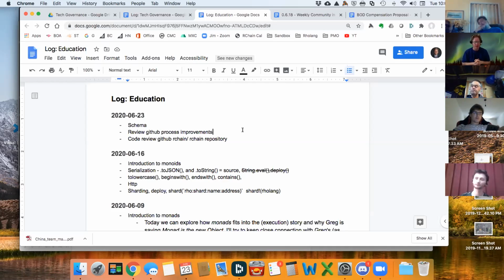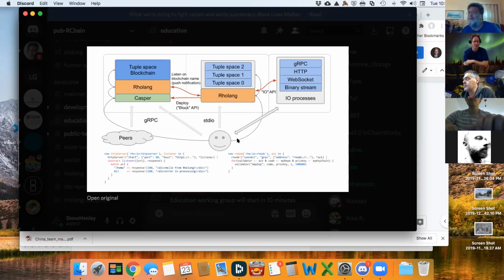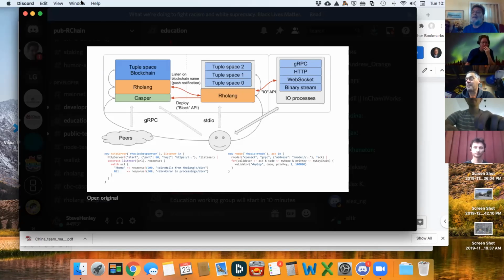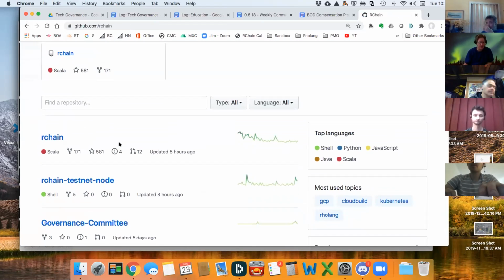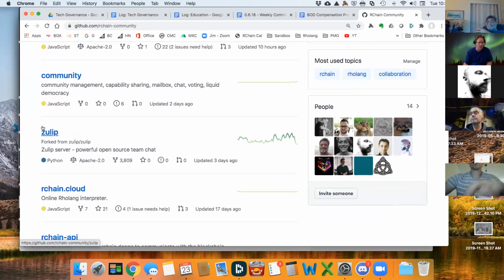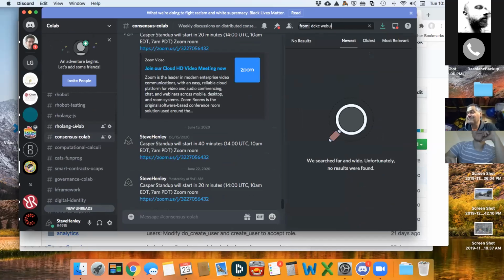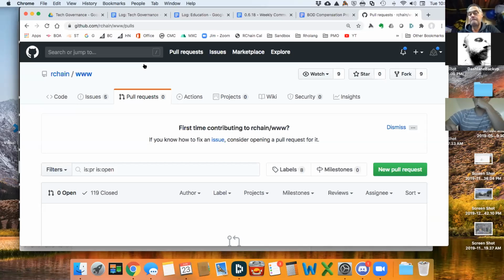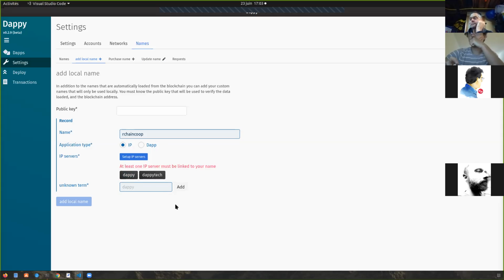2020-06-23 rchain education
Rholang tutorial

L.G. Meredith: Introduction to design of computational calculi